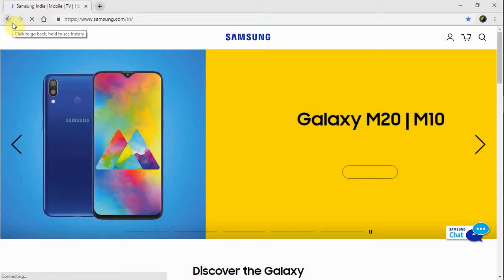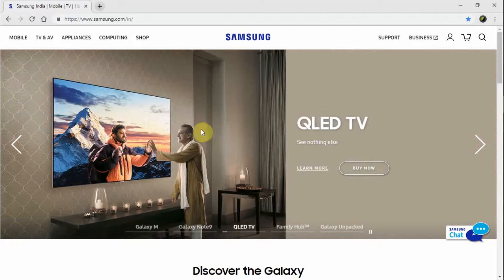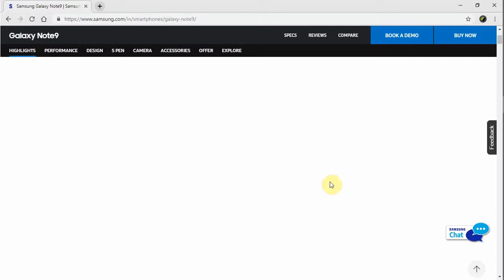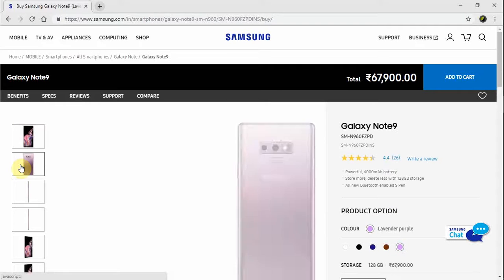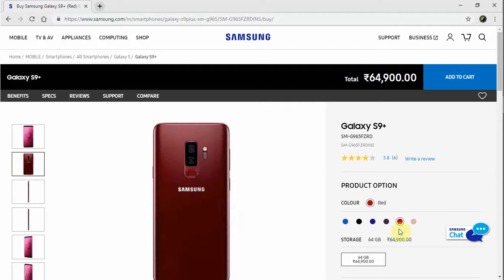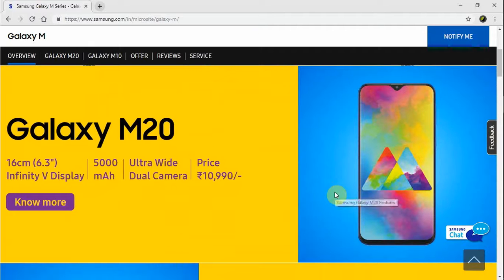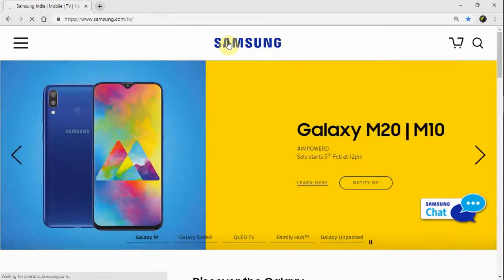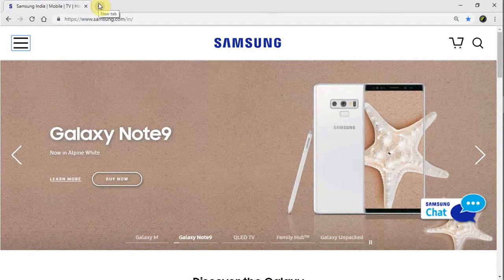Samsung India Website Differences & Review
Hey guys, if you liked this video like it and I will hopefully do more like this (such as Apple China and other things like that

(if it doesn't work, you can copy & paste it)